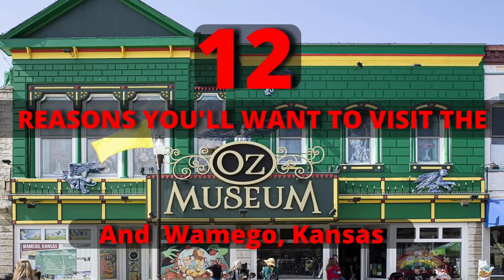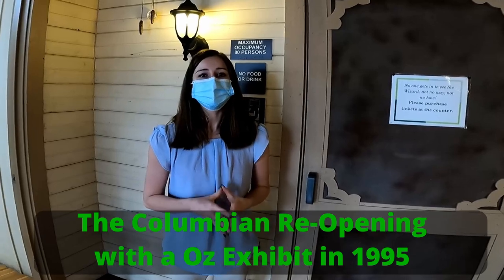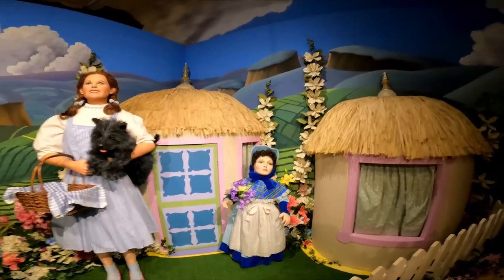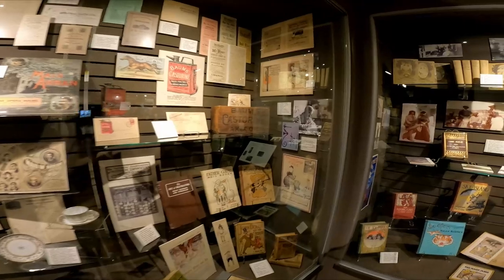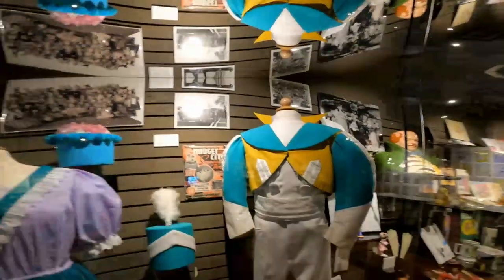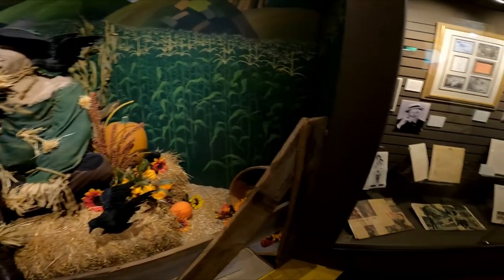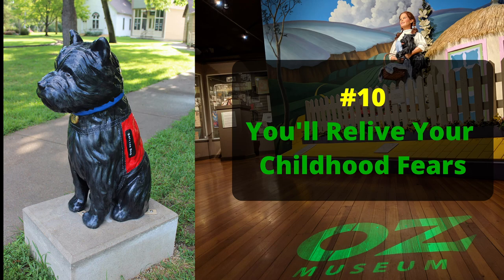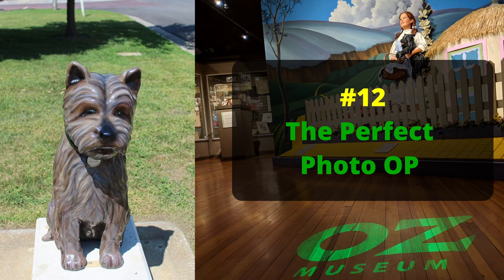Wizard of OZ MUSEUM - Wamego, KS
Wizard of Oz Museum - Wamego, KS.  We off to see the Wizard, the Wonderful Wizard of Oz! We stopped in Wamego, Kansas to visit the Oz Museum, walk the Yellow Brick Road, and find statues of Toto! This is an incredible roadside attraction just off highway 70 in Wamego, Kansas. The Oz Museum is extremely well done museum, with over 20000 artifacts,  Oz memorabilia, and much more in the first and largest Wizard of OZ themed Museum. If you love the Wizard of Oz, you MUST visit the Oz Museum!

🛒 SHOP our AMAZON STOREFRONT for a heater and other RV essentials

Checkout RV America's latest T-Shirts, Hoodies and so much more!

Timeline:
0:00 Introduction
0:28 Friendly Staff
2:07 It's Dog Friendly
3:05 Childhood Memories
3:39 Learn About L. Frank Baum
4:17 Over 143 Books about The Land of Oz
4:42 Over 2000 Artifacts
5:09 Original Costumes & Props
6:00 Behind The Scenes Info
7:01 An Wizard Of Oz Theater
7:41 Flying Monkeys
8:19 Visit The Emerald City
8:53 The Perfect Photo Op
9:18 Bonus: Wamego
11:20 More Thoughts